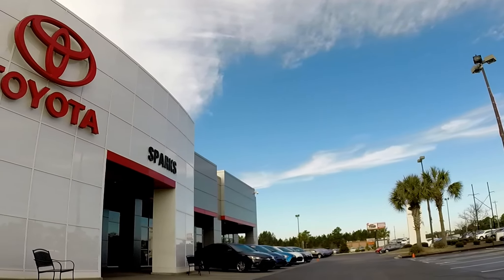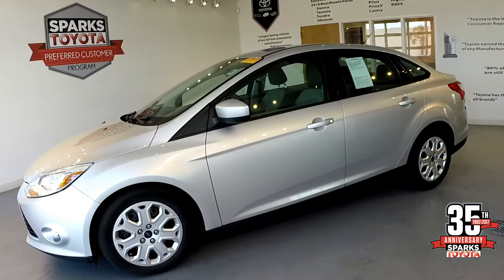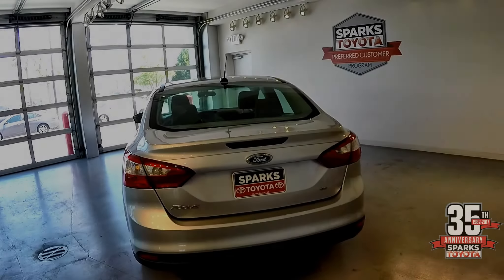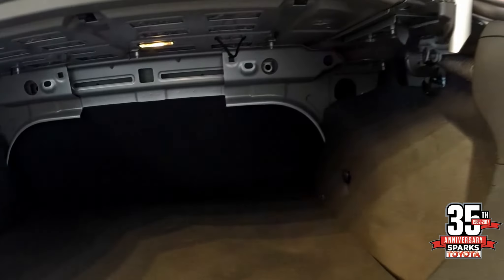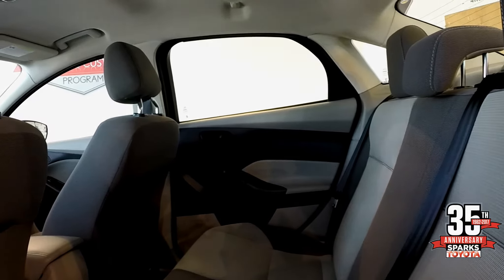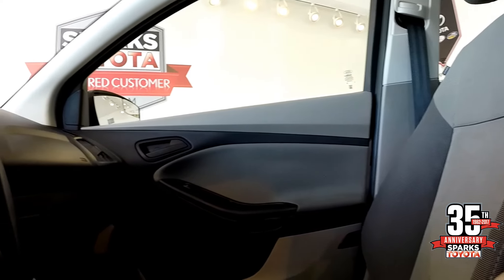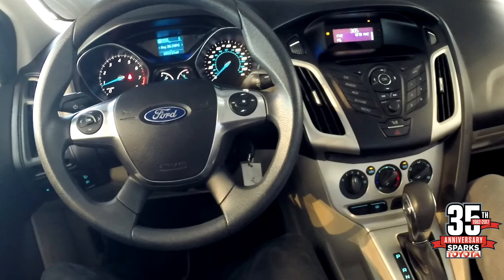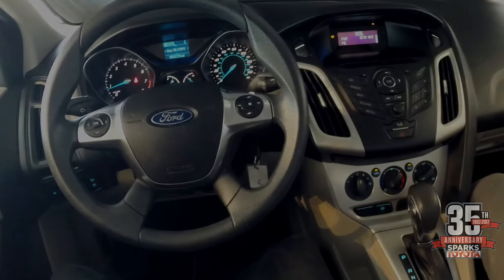2012 Ford Focus SE at Sparks Toyota - 17-1182A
Visit our dealership:
Sparks Toyota
4855 Highway 501
Myrtle Beach, SC 29579